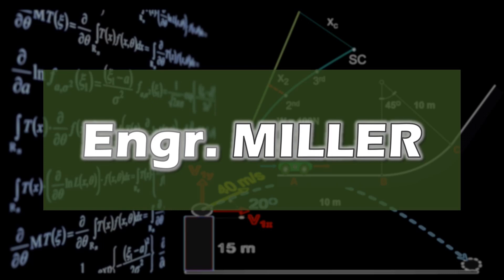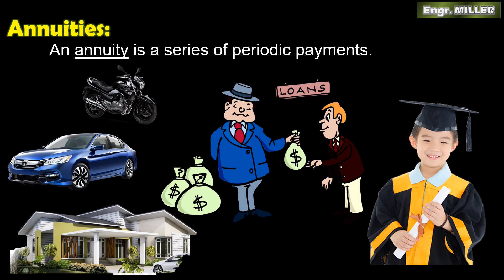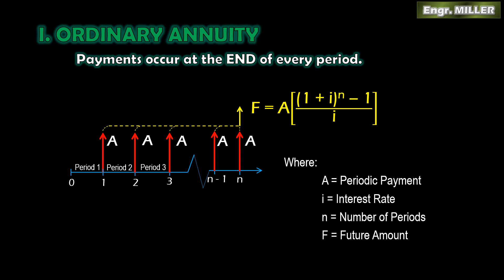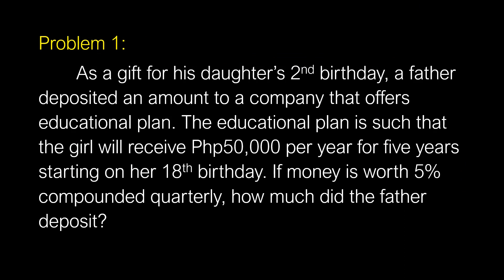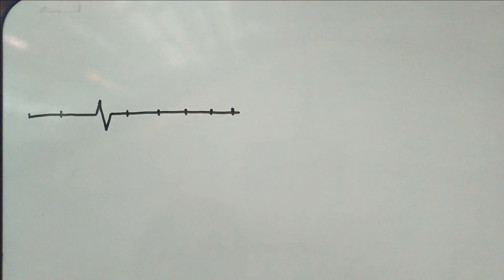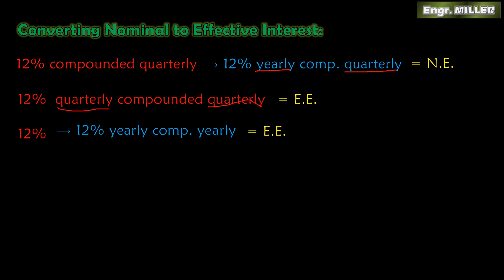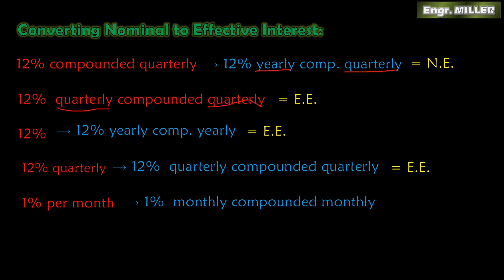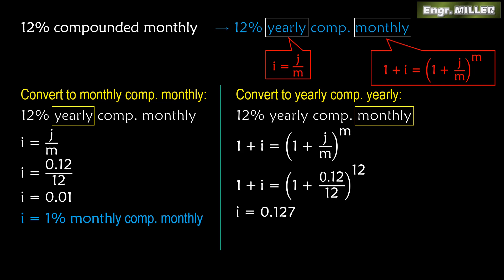Annuity, annuity due, ordinary Annuity and Effective Interest -tagalog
This Math video tutorial contains topics in conversion of nominal interests to effective interest and annuities -including the types of annuities namely ordinary annuity and annuity due. This video also includes solving problems to illustrate the concept of annuity.

Annuity: Annuity due, Ordinary Annuity, Future amount of annuities, Solving problems in annuity, Understanding the concept of annuity.
This will help students and engineering board exam takers in their subject Engineering Economy.